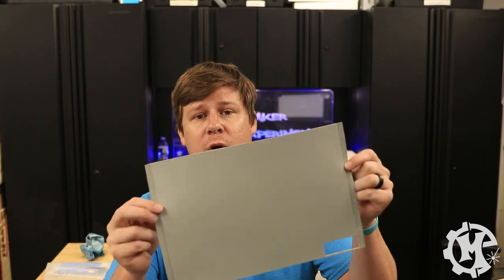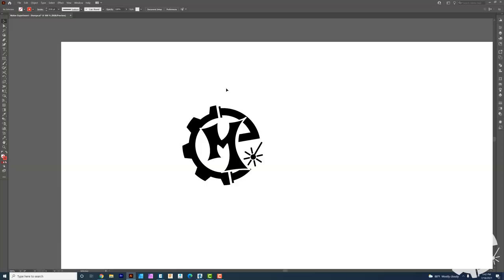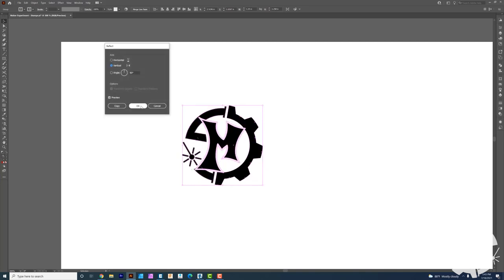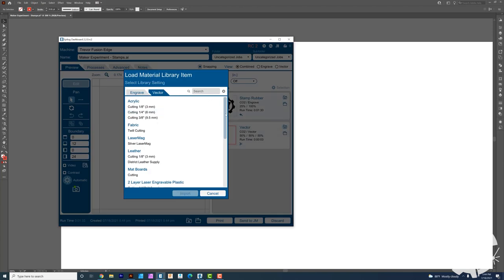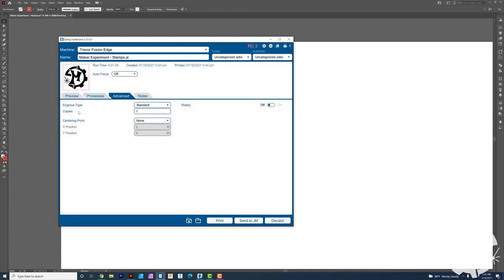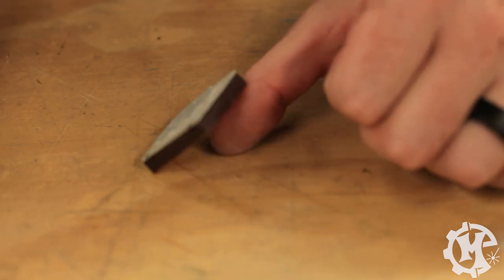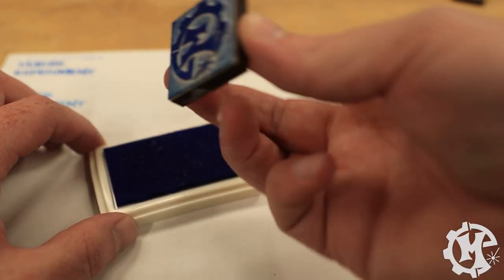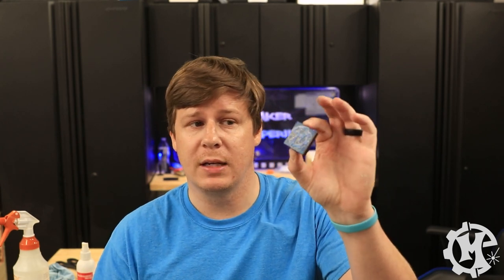HOW TO MAKE A CUSTOM RUBBER STAMP!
Making a custom stamp is a lot of fun. Learning how to make a custom rubber stamp is even more fun! Check out how I made these using a CO2 laser!

CA Glue (Save 15%, CODE: ME15)

● MACHINE SETTINGS
Raster Engraving: 25% speed, 100% power
Vector Cutting: 15% speed, 80% power, 50% freq

● TOOLS USED
Epilog Fusion Edge 12
• Laser specs: 60-watt Epilog Fusion Edge 12